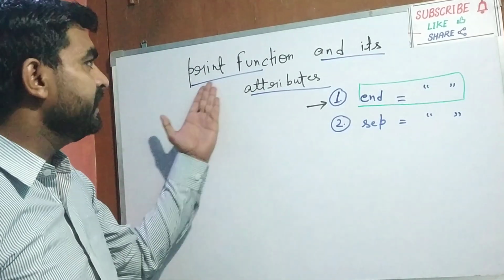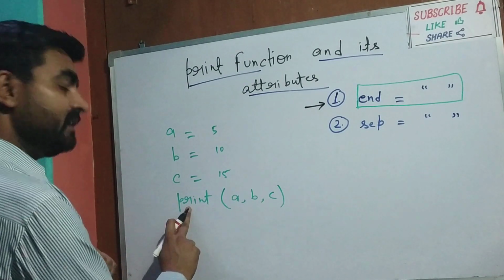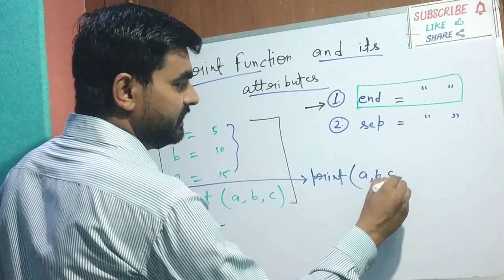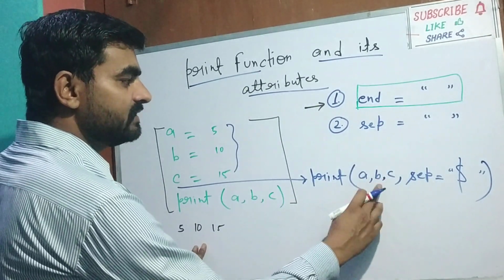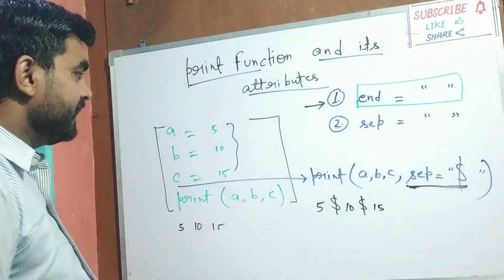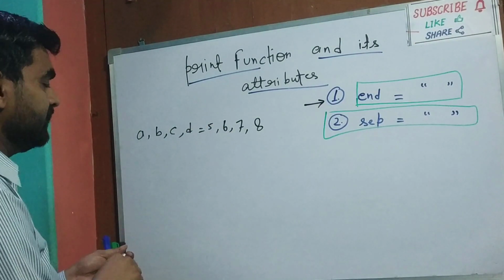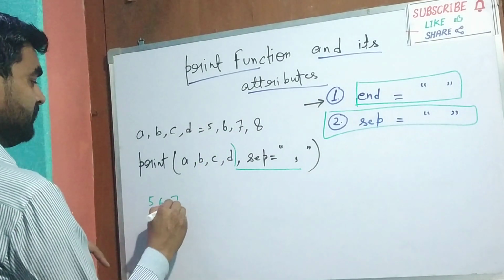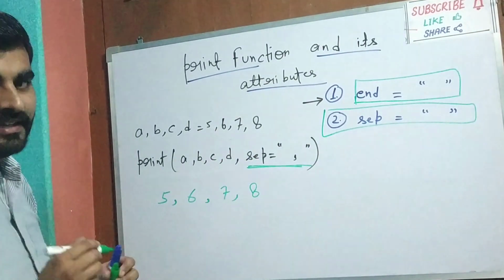sep = " " Print function attribute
Learning  (sep = " ")  Print function attribute